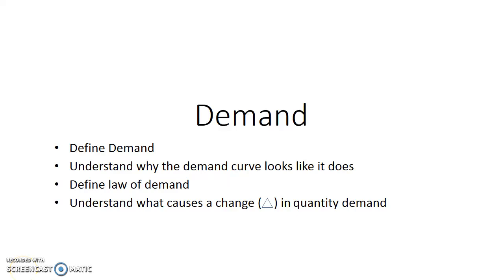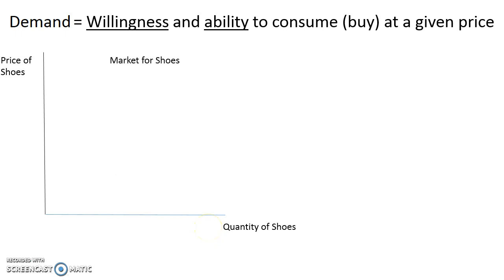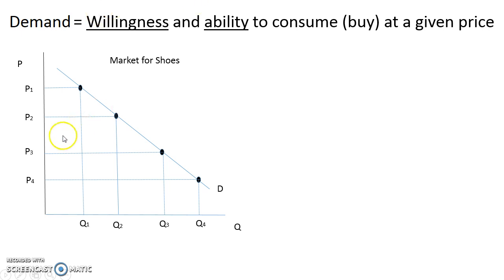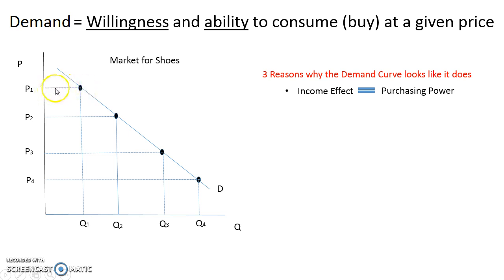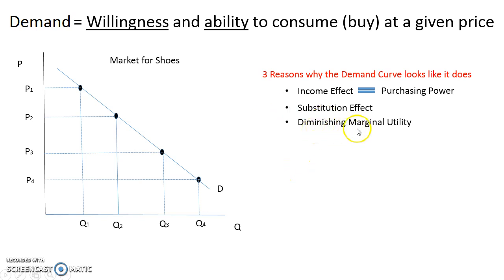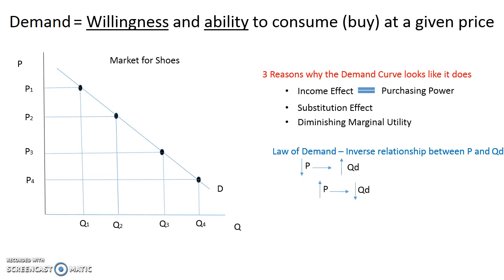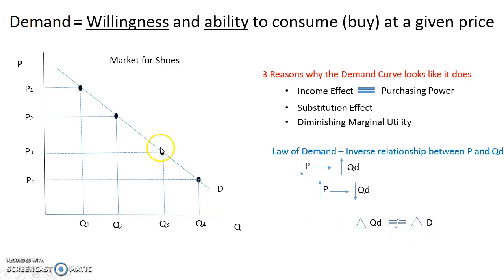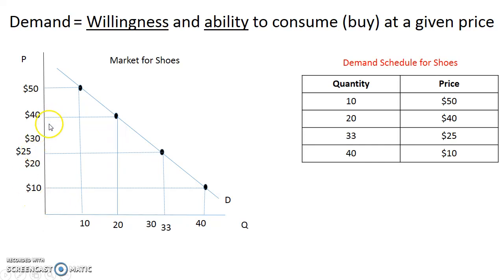The Demand Curve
describes the shape and relationship of the demand curve